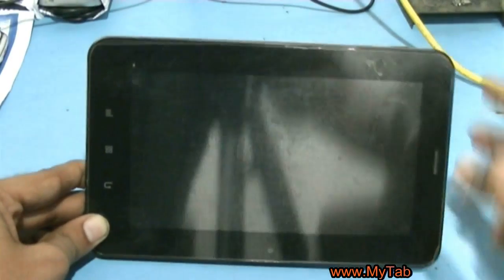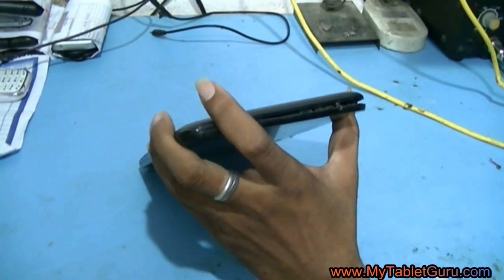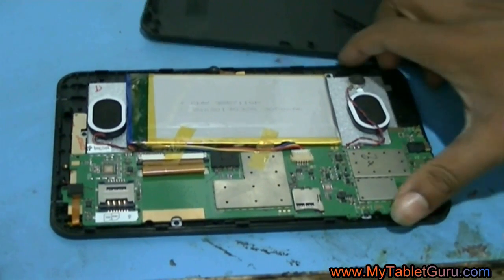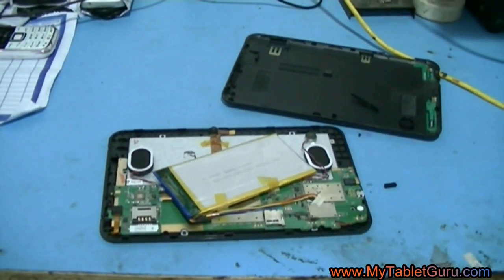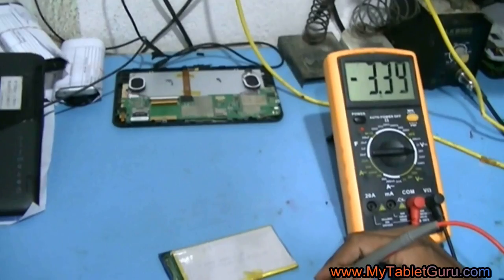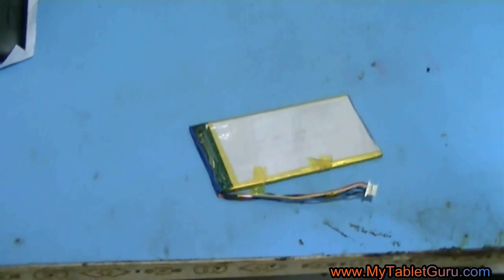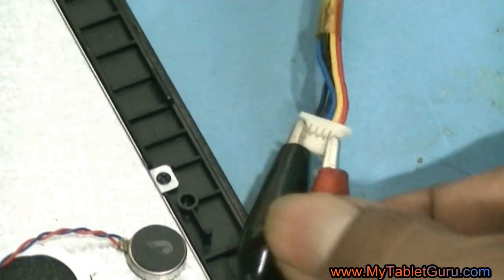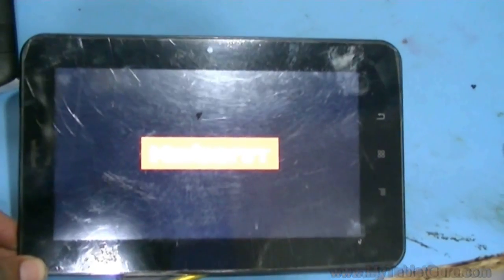Android tablet not working, Solution 1.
If your Android tab is not working and it left you wondering what went wrong then you can try these simple methods to fix your tab.

 In 90% of the cases the issue is related with the battery. Either the connection goes loose or the battery completely drain out.
Here we have used the battery booster to charge the battery. After charging the tab is working again.